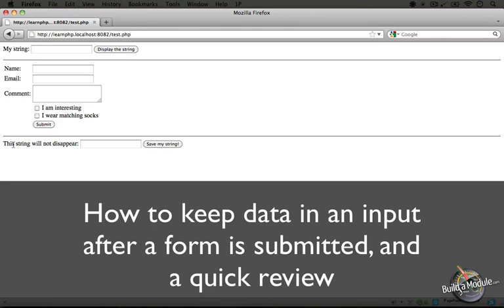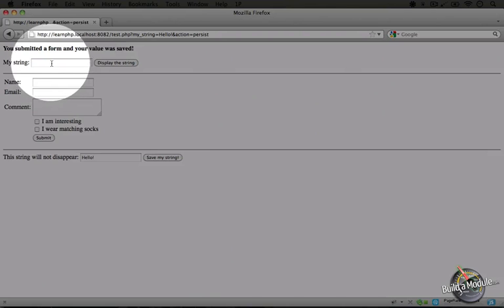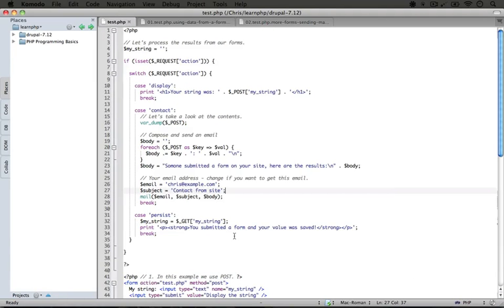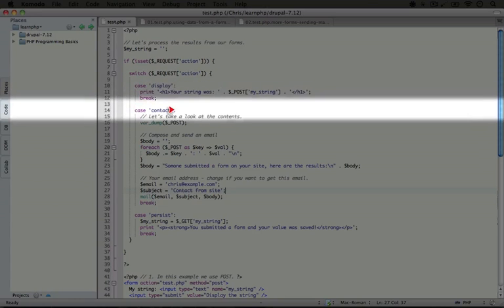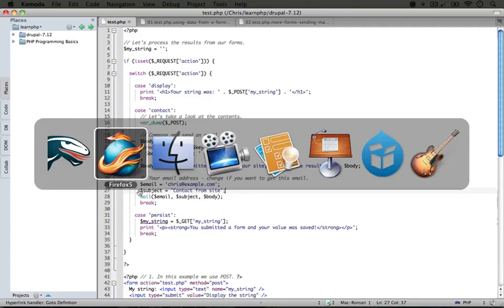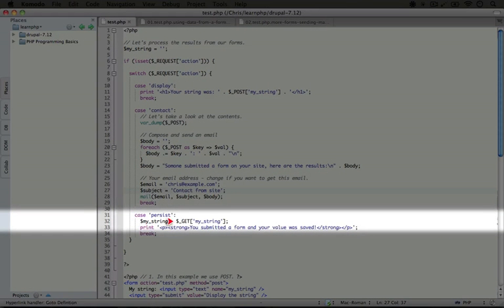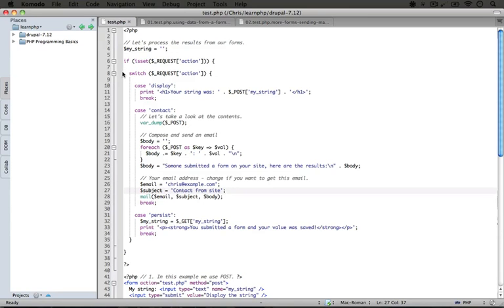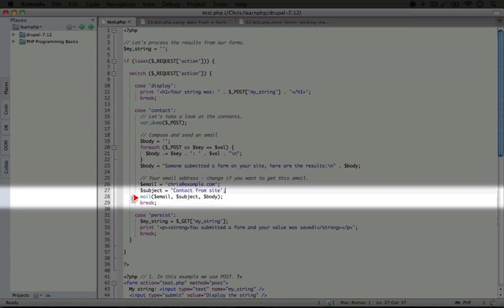75. How to keep data in an input after a form is submitted, and a quick review